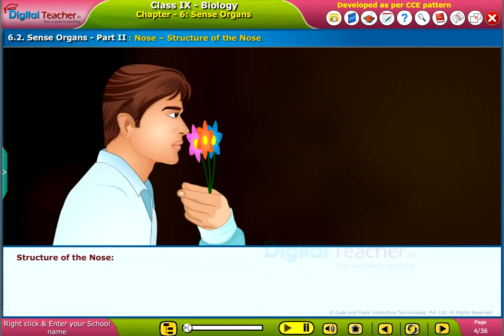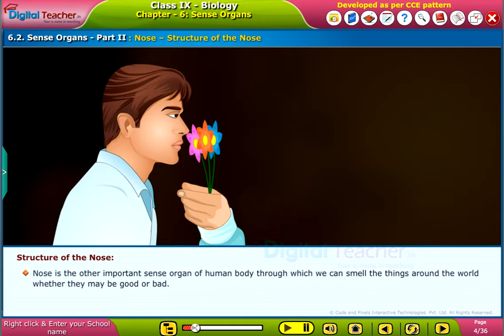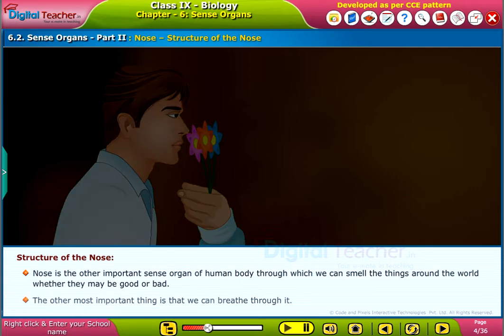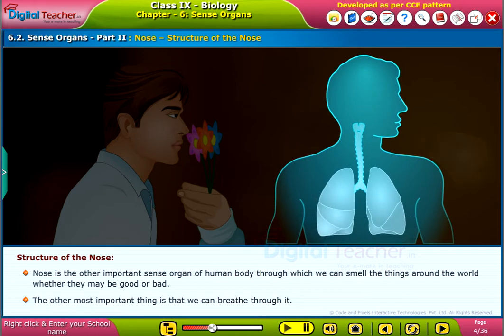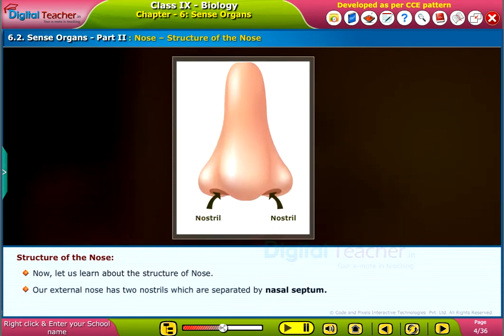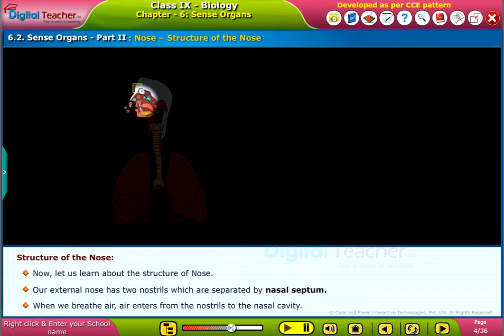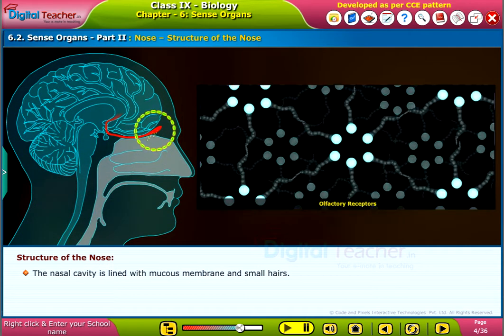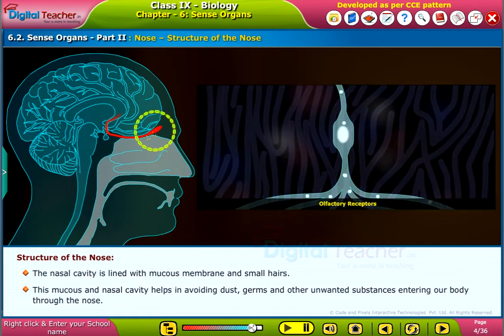Nose - Structure of Nose, Class 9 Biology | Digital Teacher